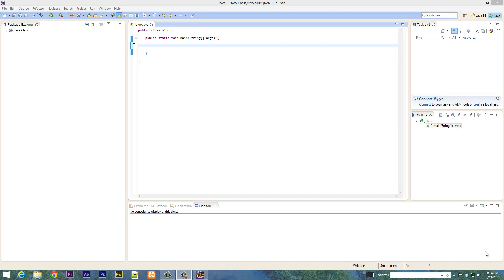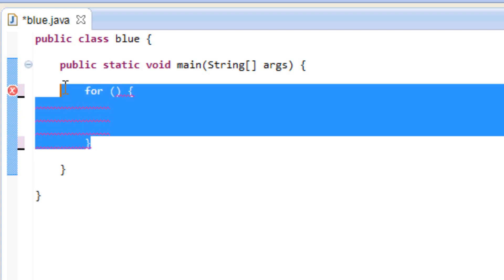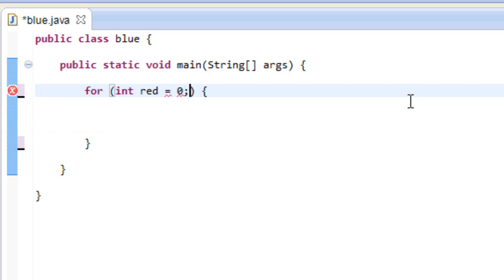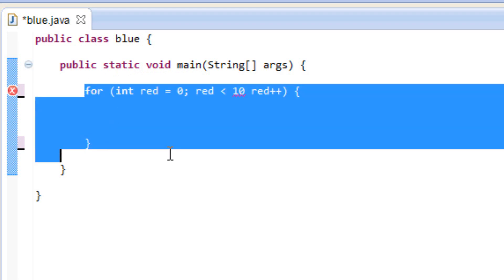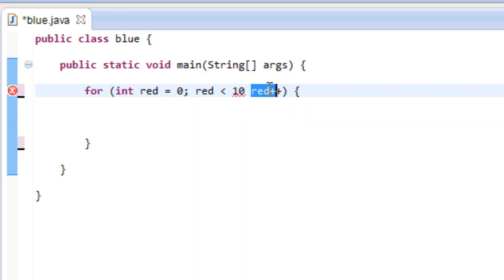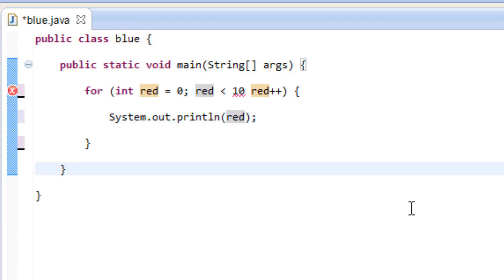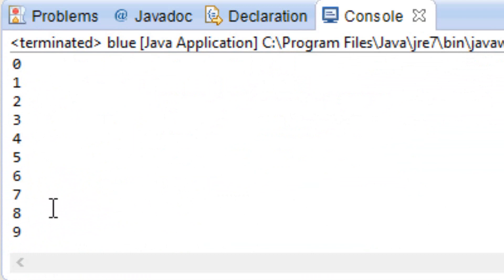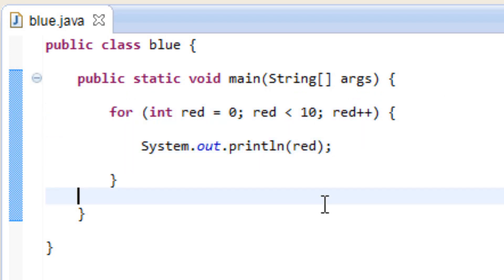Java Programming Tutorials - 24 - The For Loop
In this tutorial I will show you how to use the for loop.